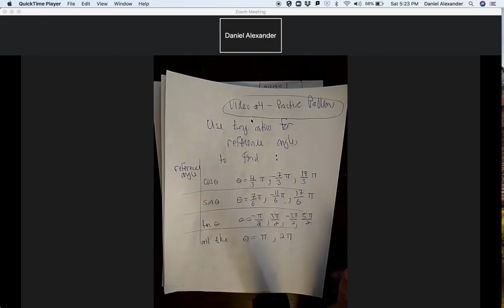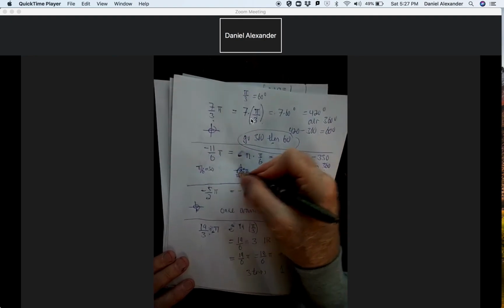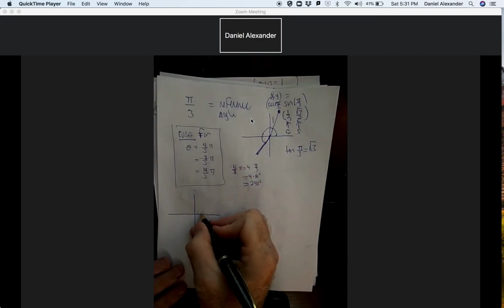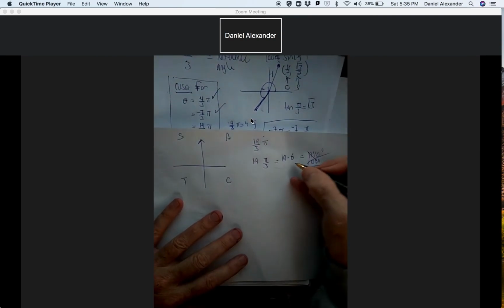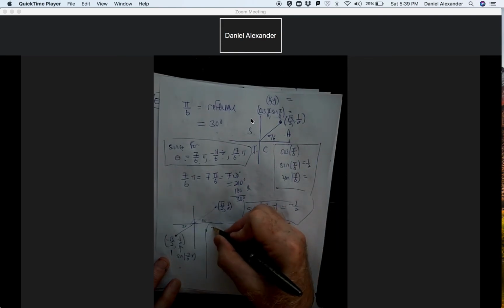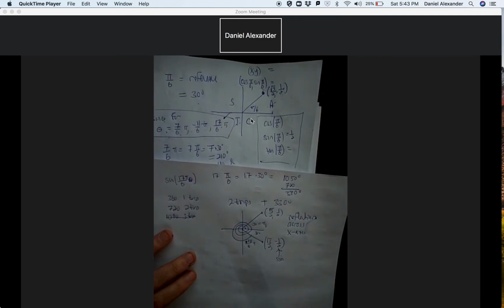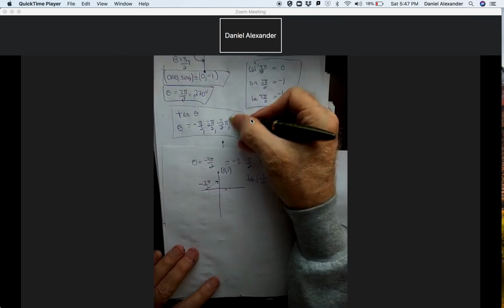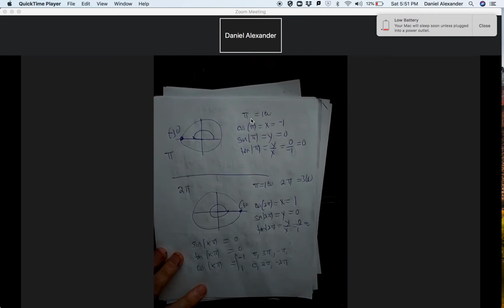Video #4 Section 4.2&4.4: Practice Problems